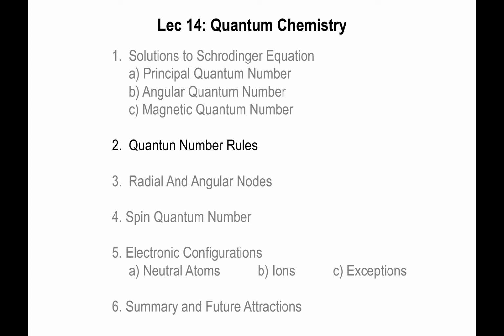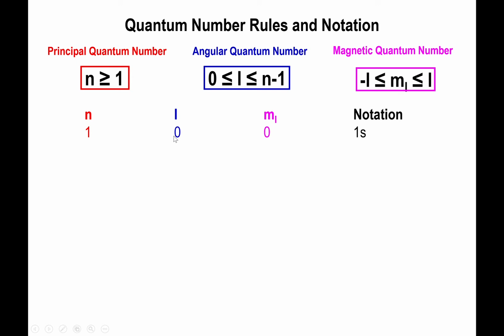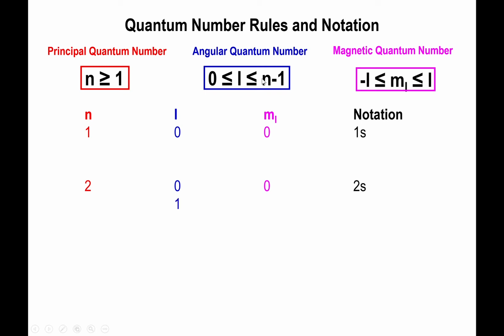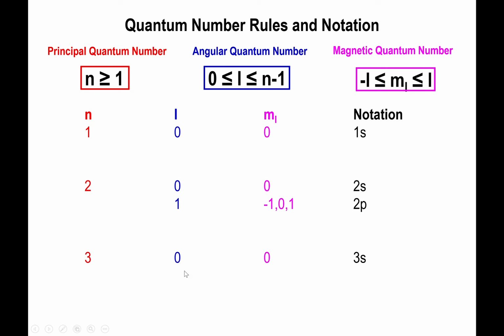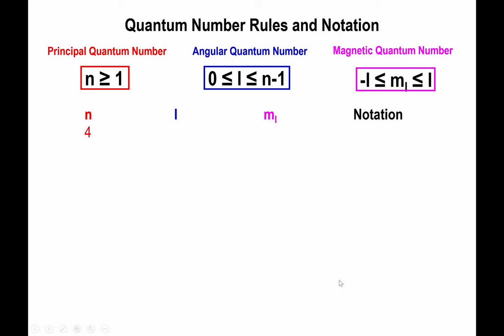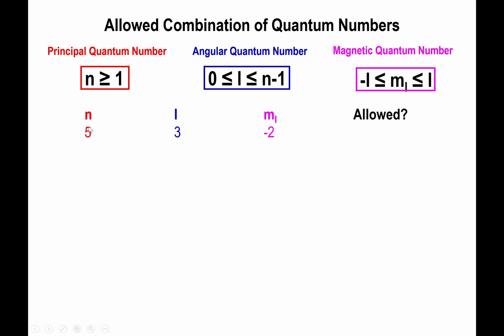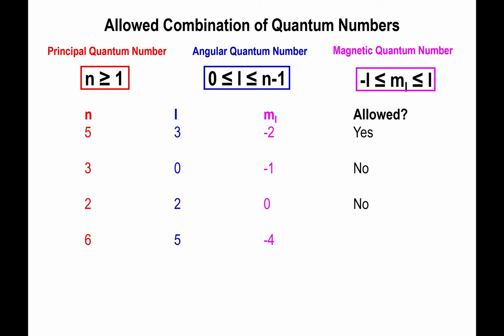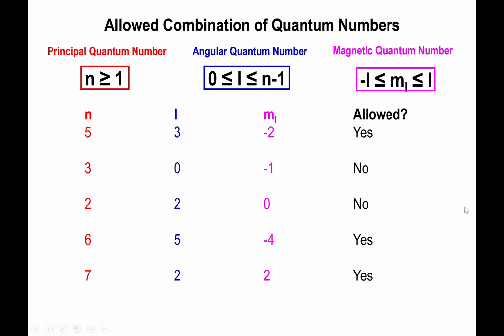Lec14 - Quantum Number Rules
In this video we derive what orbitals are present in energy levels 1-4, based on the quantum number rules. We then proceed to assess whether a set of quantum numbers is allowed or not.